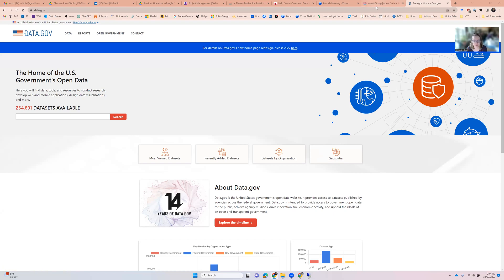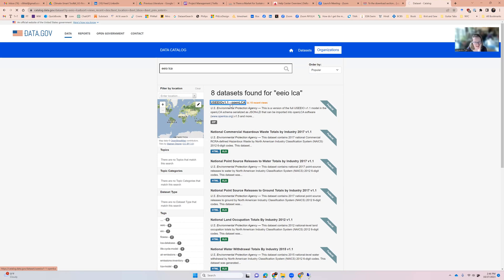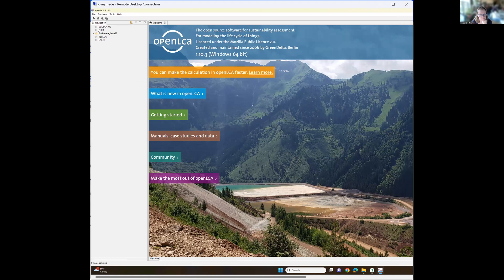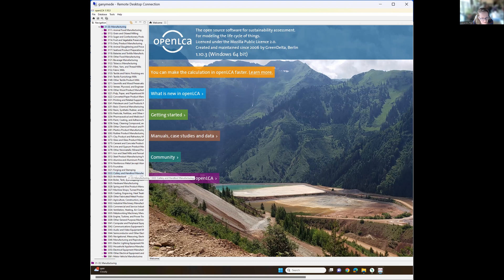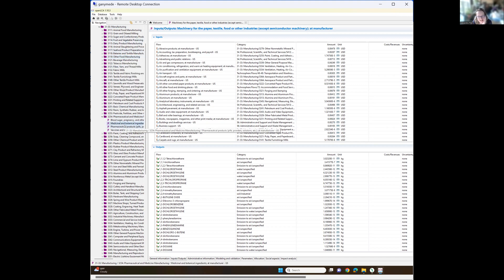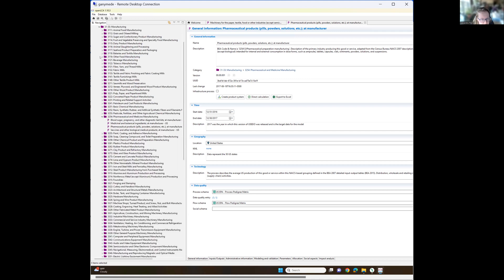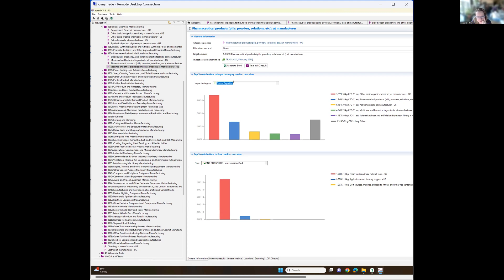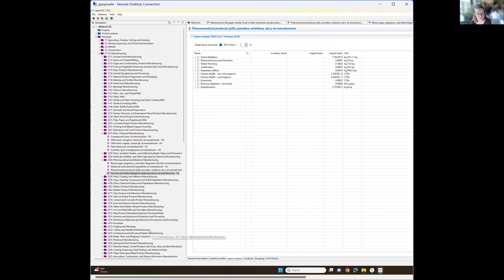EEIO Models with OpenLCA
Curious about how to use an economic approach for estimating environmental emissions about a process or business? This is a complimentary recording to my academic lecture explaining the basics. Here, we use OpenLCA and a US-based EEIOLCA model.